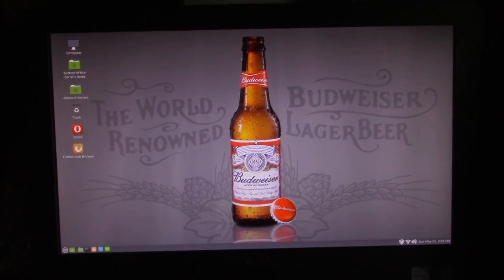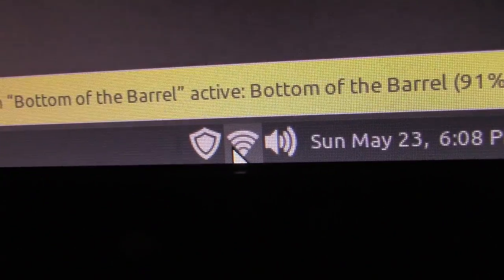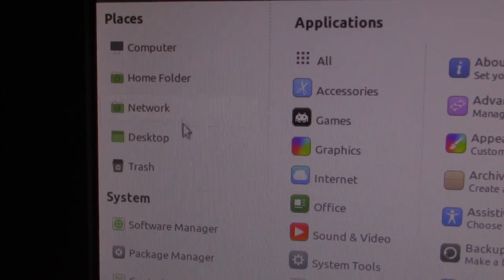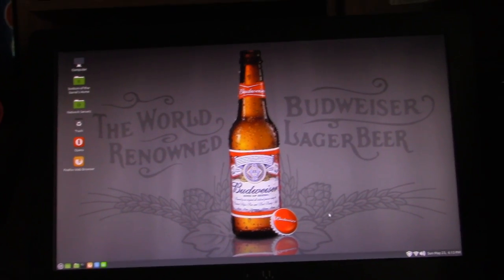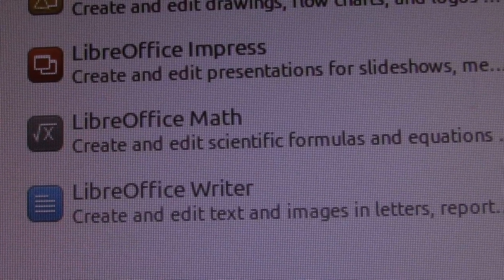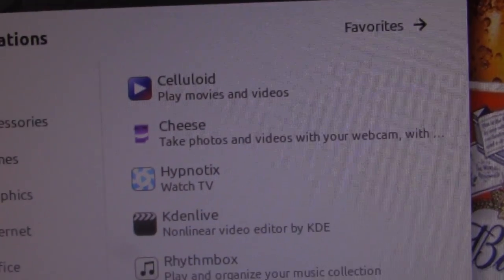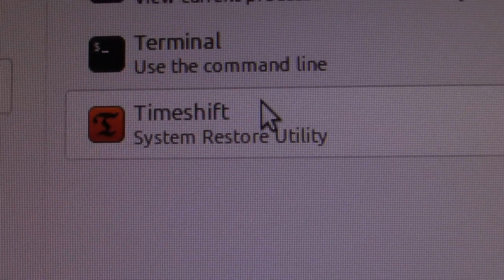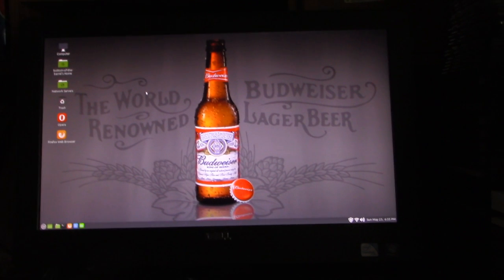Linux Mint 20.1 With MATE Interface Basic Desktop Tour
Here is how the desktop looks on Linux Mint 20.1 Uylssa with the MATE Interface going through a number of the features that you will find.

Note - You will see an icon for an application that will be discussed in more detail in a future video (Which was filmed before this was).